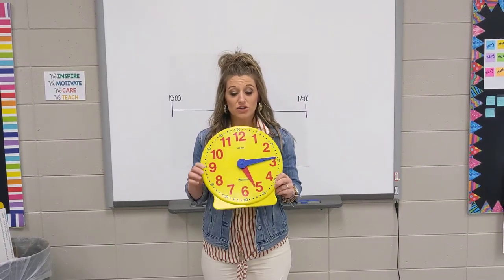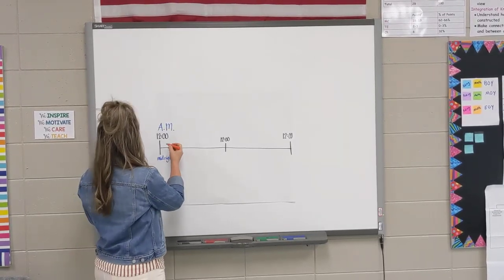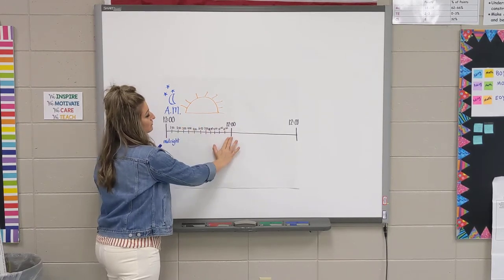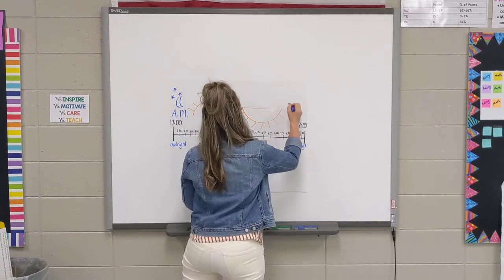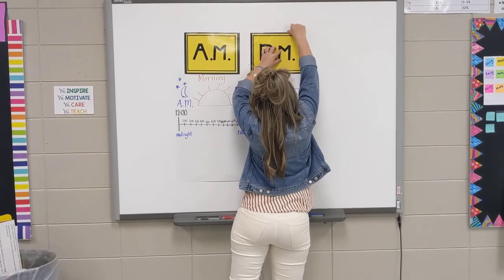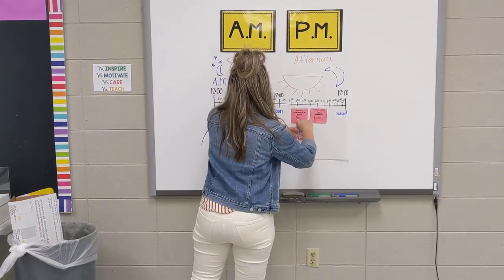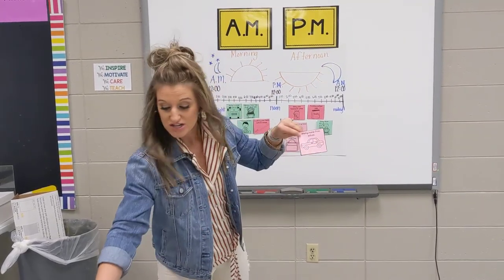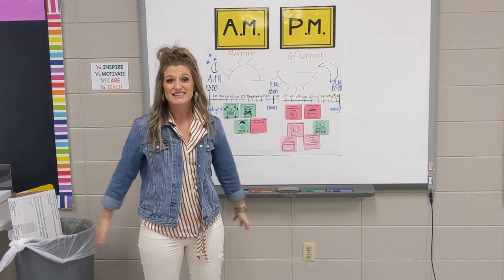Grade 2 Q2 AM and PM